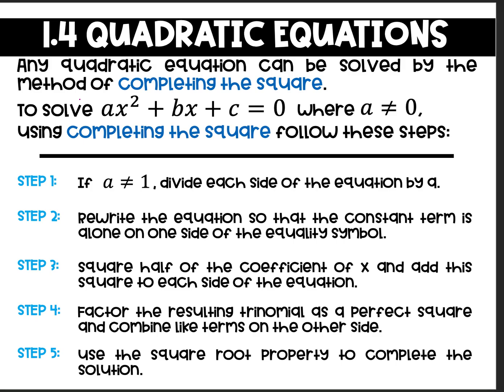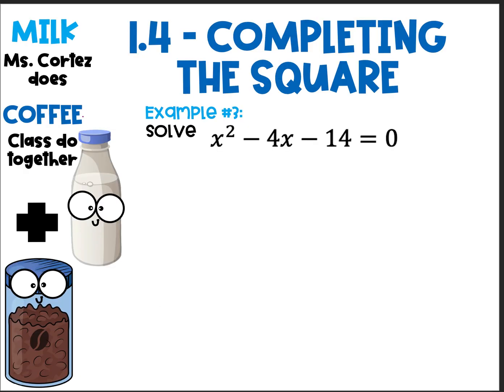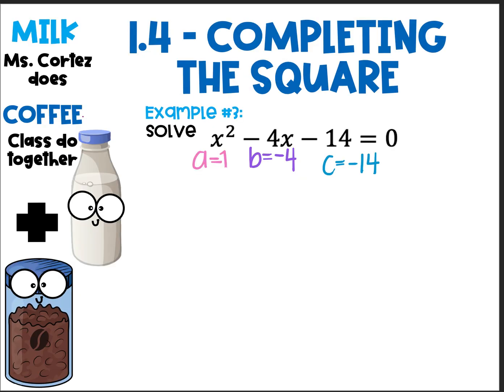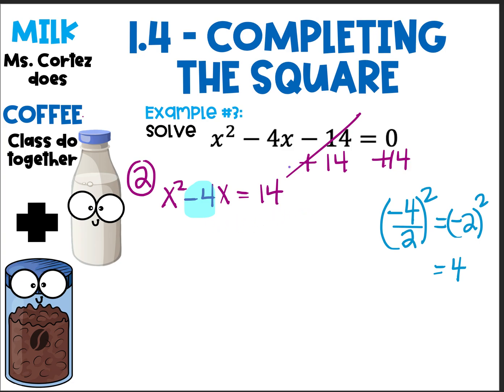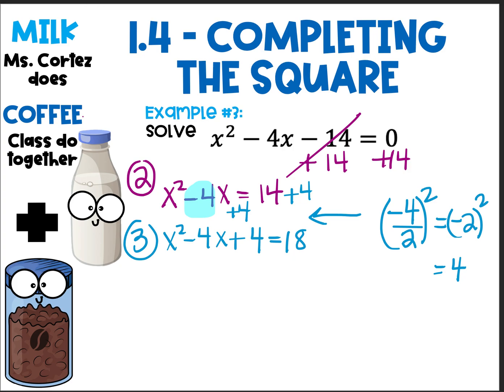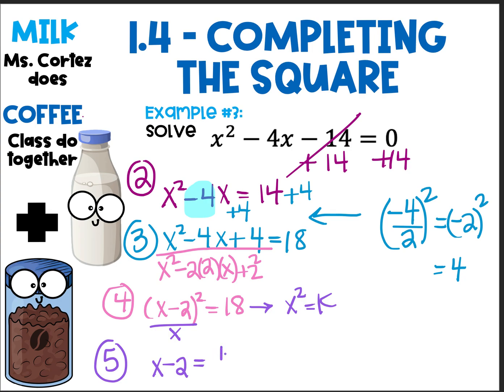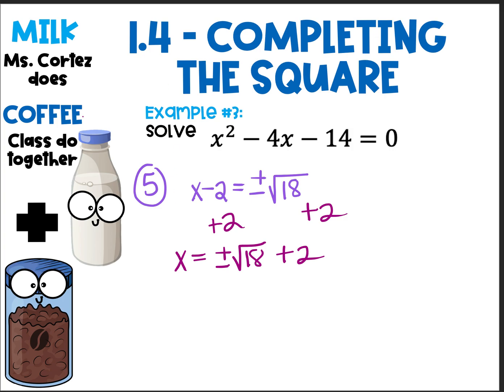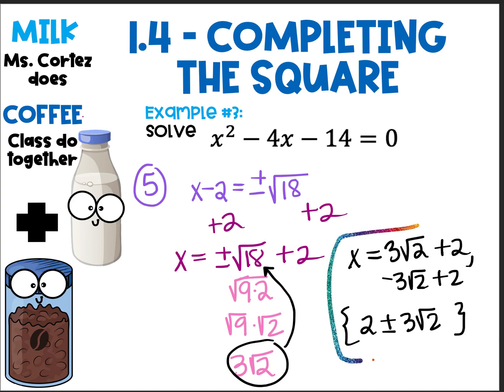Completing the square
Example on solving quadratic equations by completing the square
Chapter 1.4: Quadratic equations

Book: Essentials of College Algebra
Publisher: Pearson
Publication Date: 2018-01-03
Edition: 12th